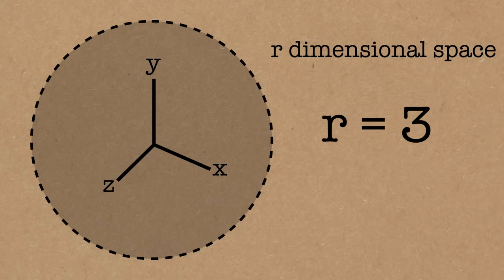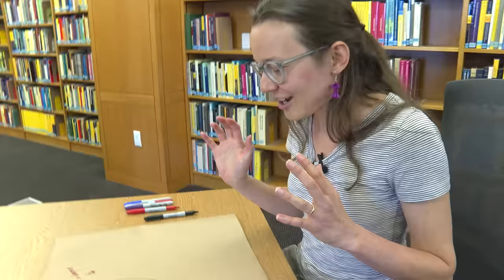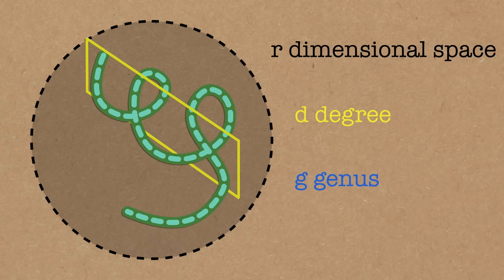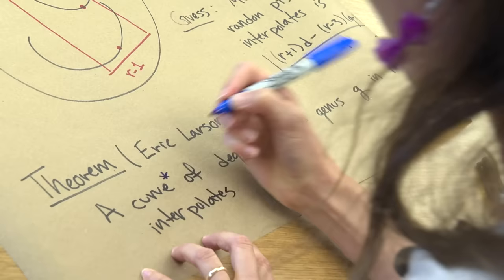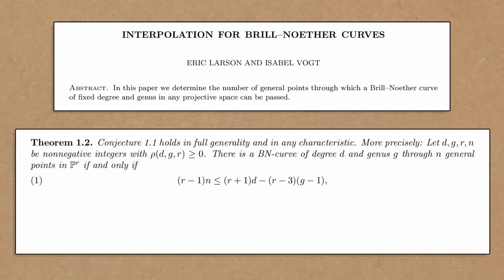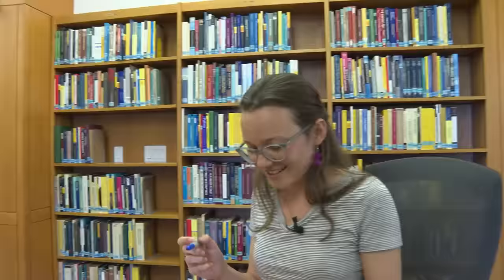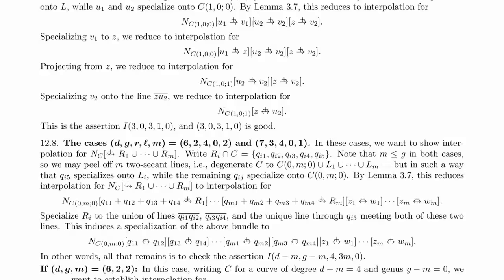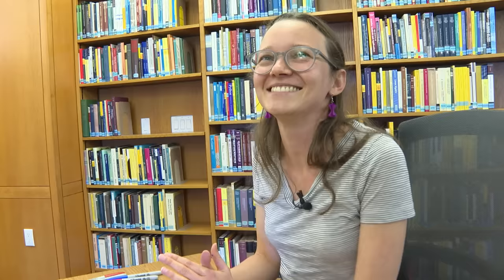Eating Curves for Breakfast - Numberphile